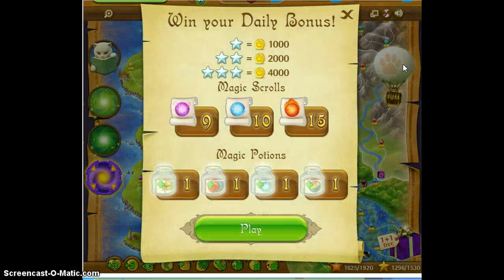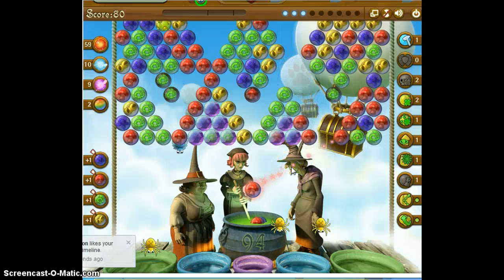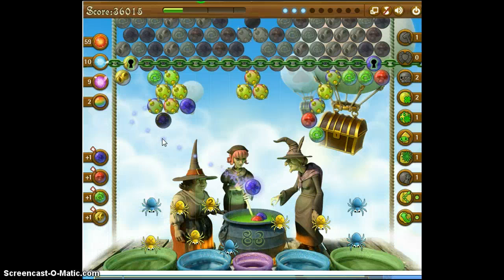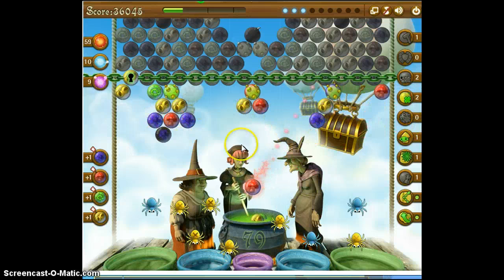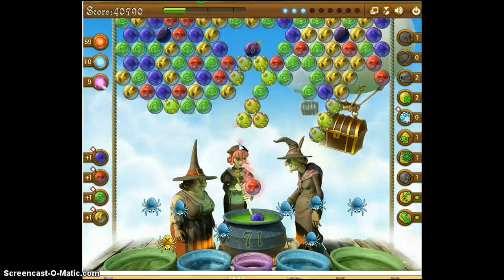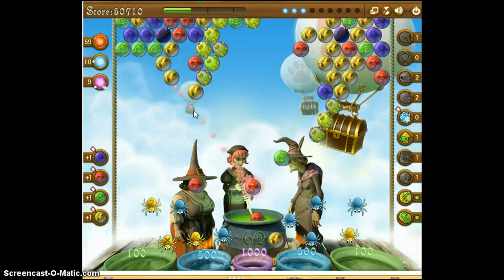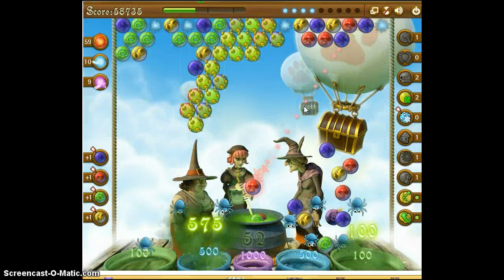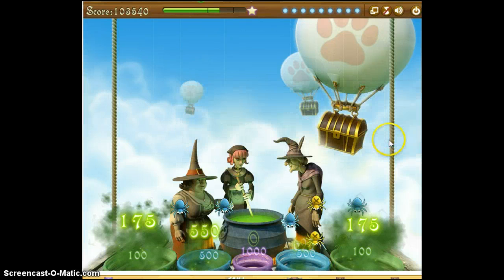Bubble Witch Saga Daily Bonus December 06, 2014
Bubble Witch Saga Daily Bonus December 06, 2014 by the Blogging Witches @ and the Bubble Witch Saga Fan Site Group @